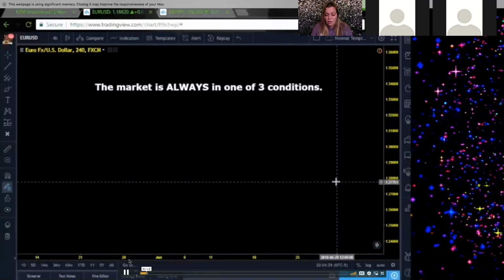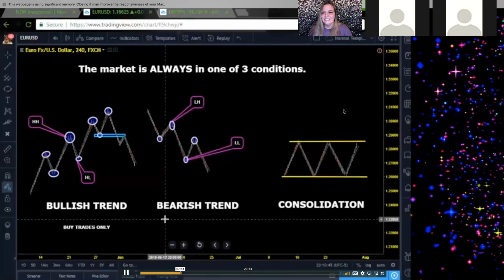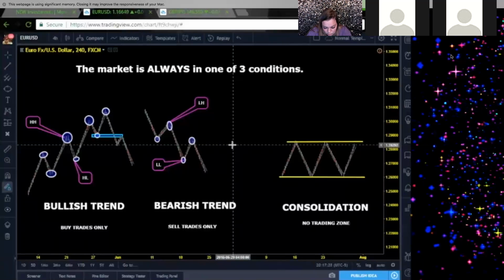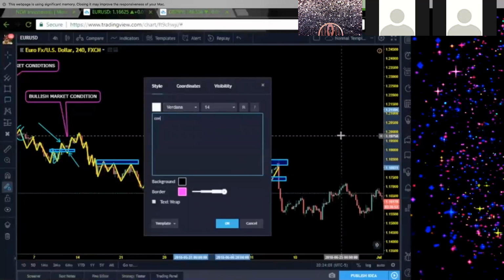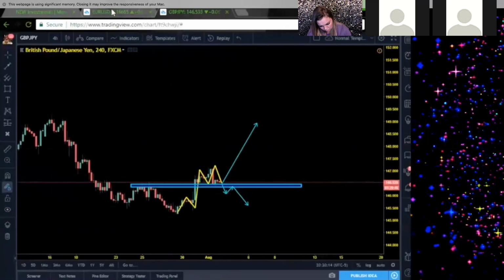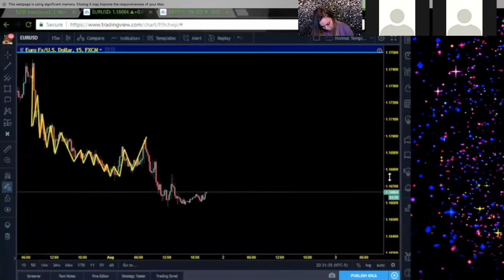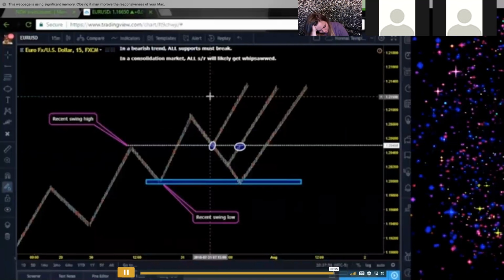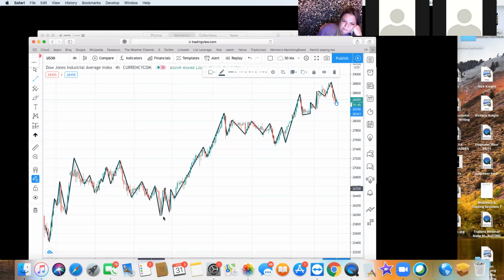Forex Training With Coach Misty Market Structure Part 1